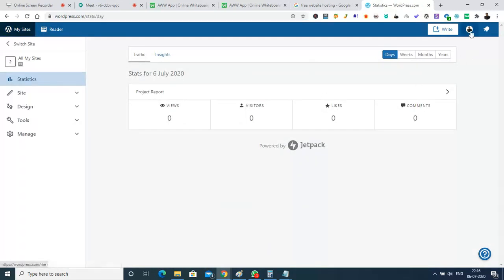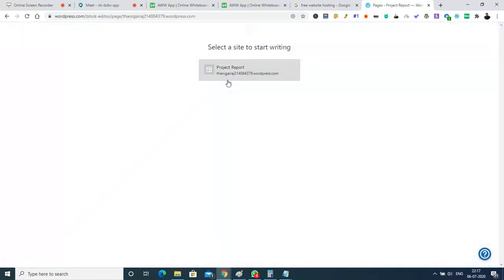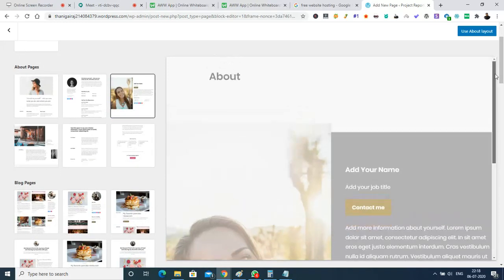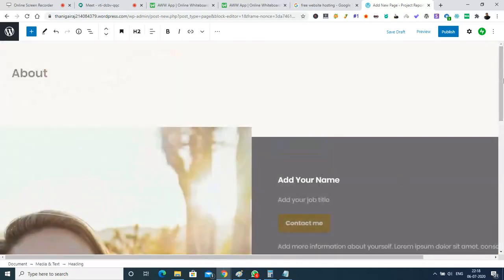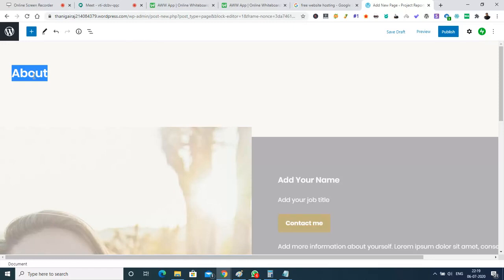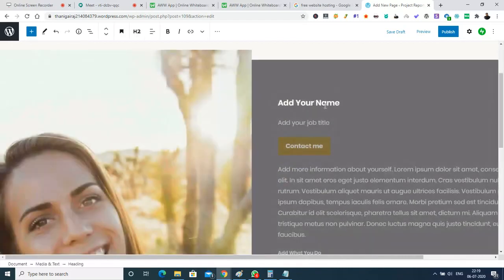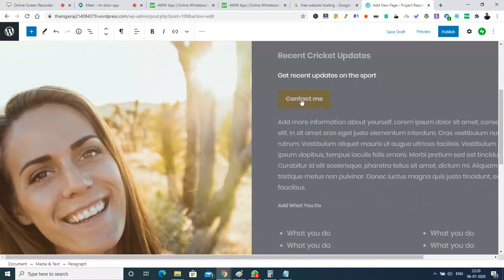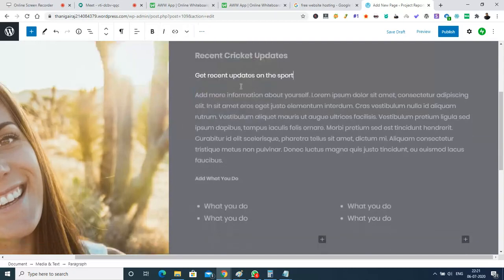Session 1 - Website Basics - Wordpress